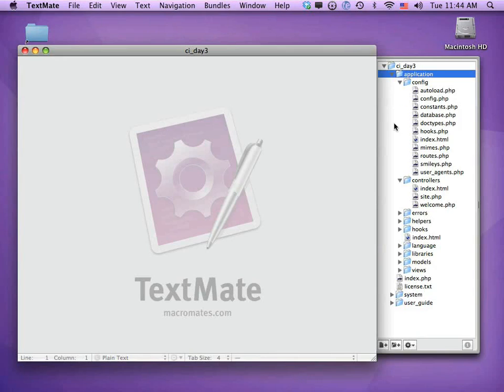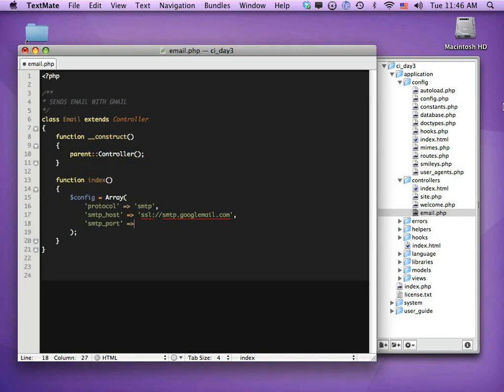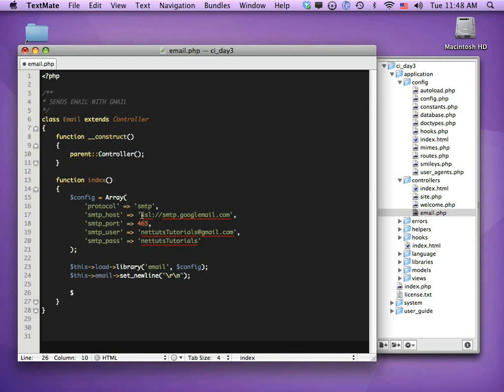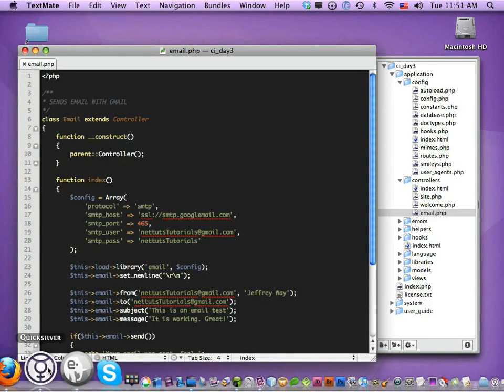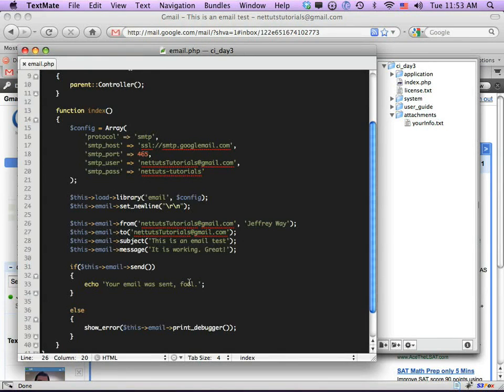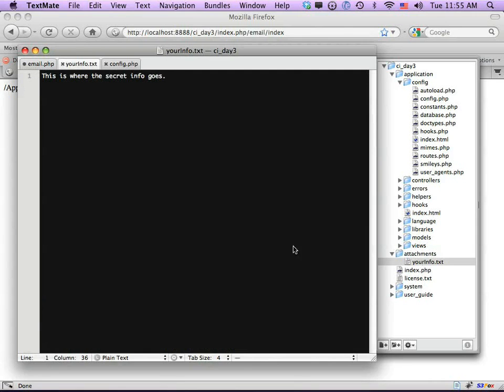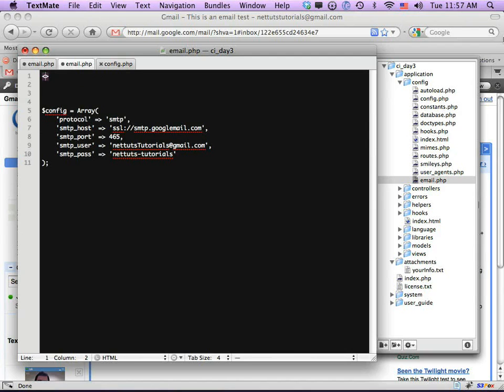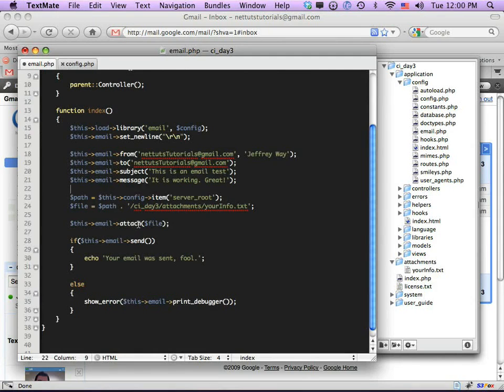codeignitor from Scratch for beginners part-2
codeignitor from Scratch for beginners.

Because so many people around the world prefer to watch video on youtube i uploaded this video here.